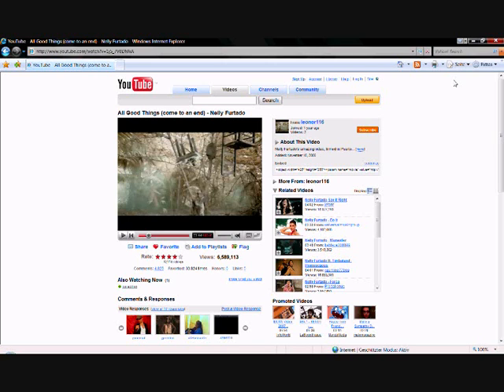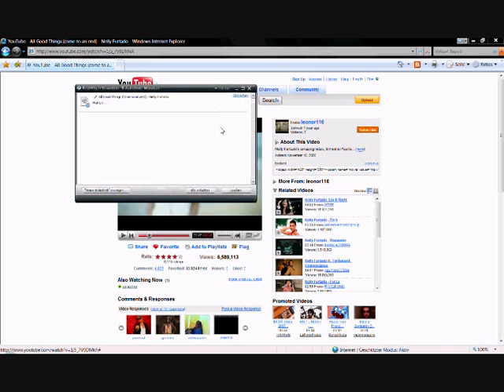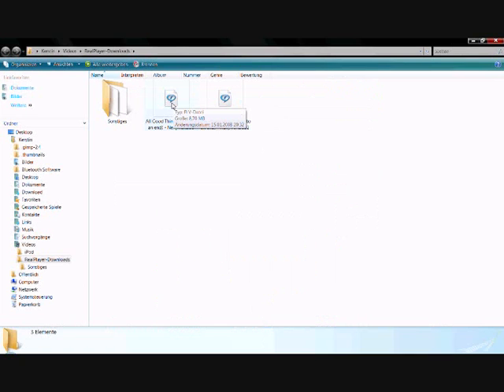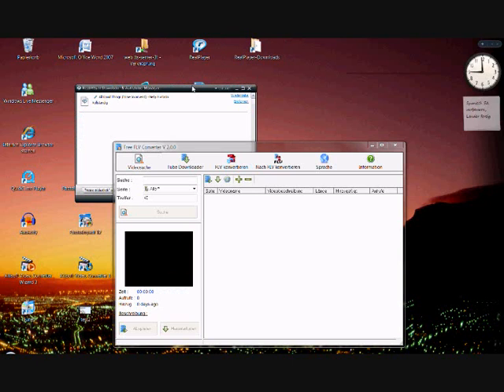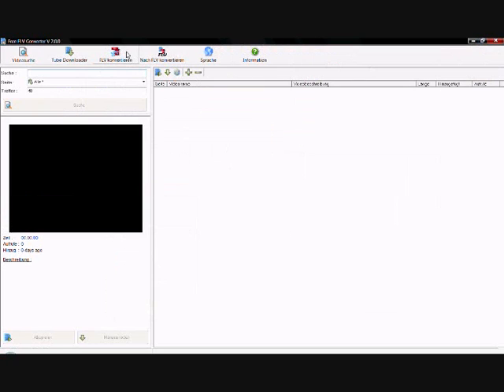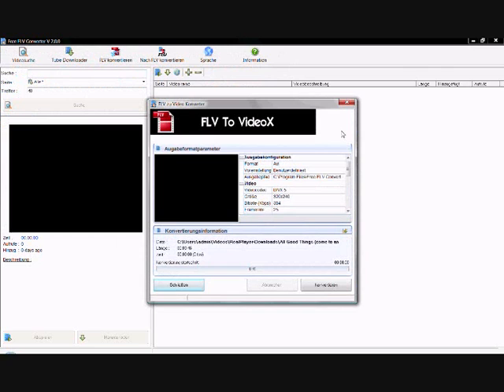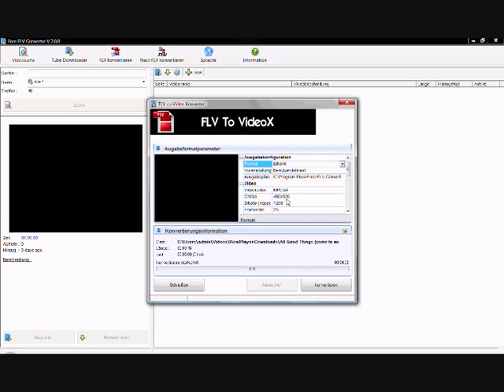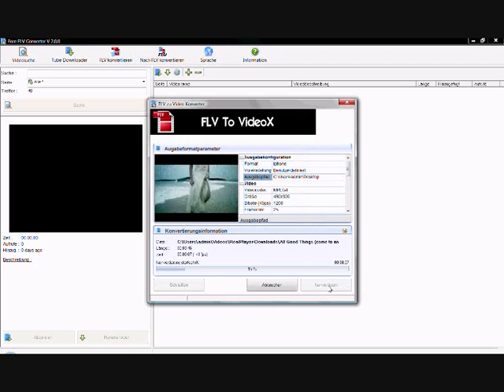Download a video from YouTube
This video gives a step-by-step instruction about how to download a video from YouTube and convert it for the iPhone or iPod Touch